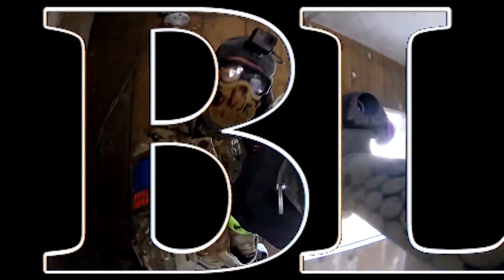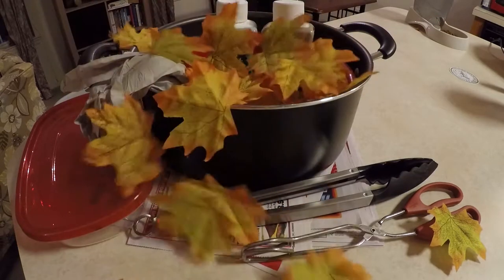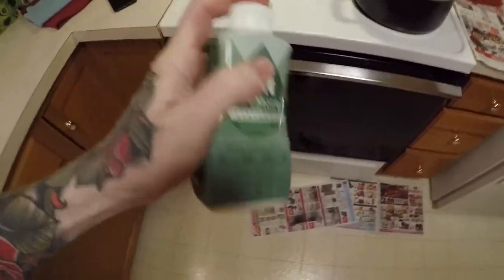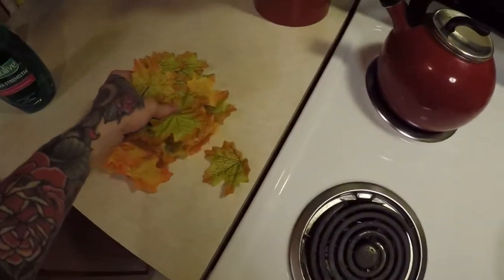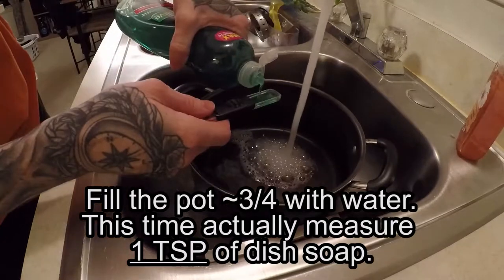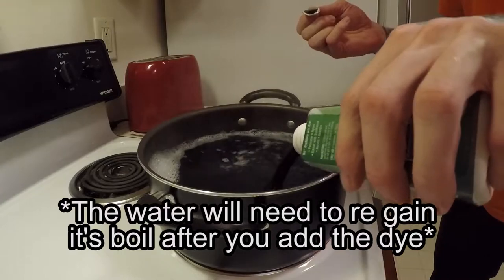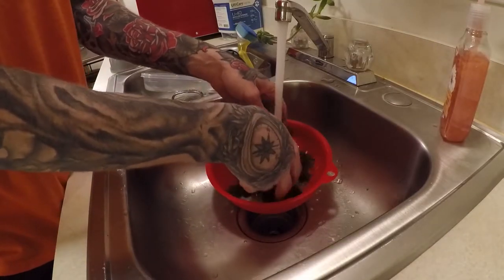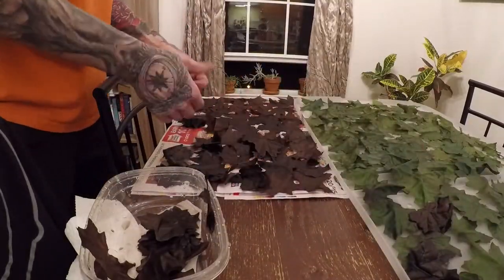How to DYE Leaves for a Ghillie Suit!! | Airsoft DIY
Hello there ghillie crafters!! I am by no means a stealth expert BUT, after researching and working on ghillie attire of my own; I came up with this leaf dyeing guide!!! You can literally read the instructions on the Rit bottle/ website. OR you can...watch my video!! :)

Rit synthetic green dye:

Rit synthetic brown dye:

Artificial leaves: